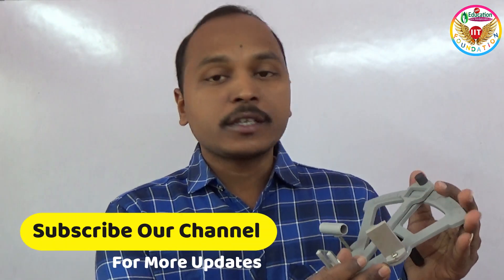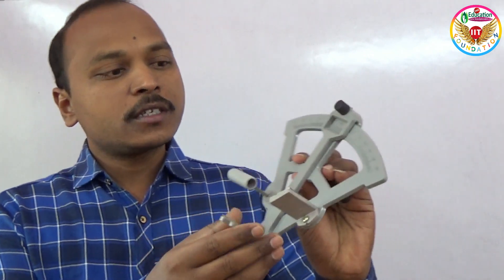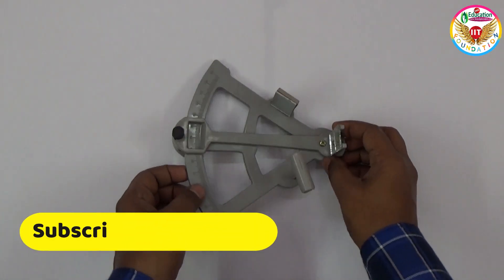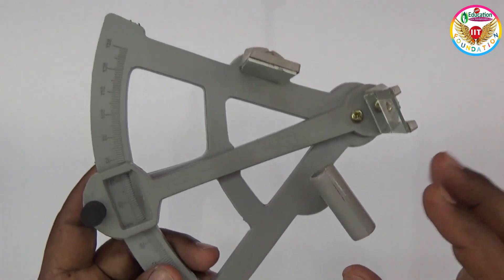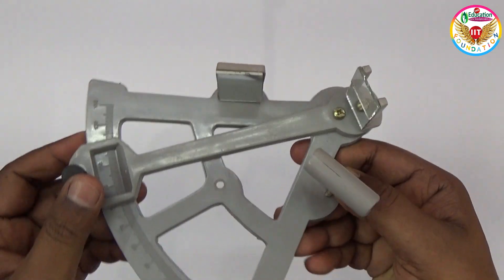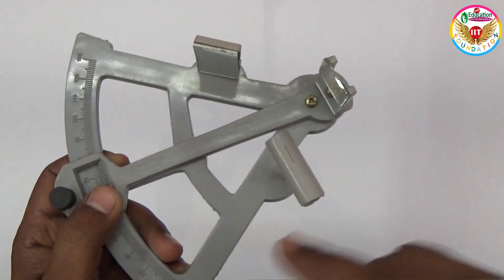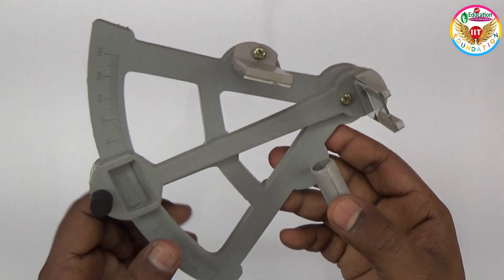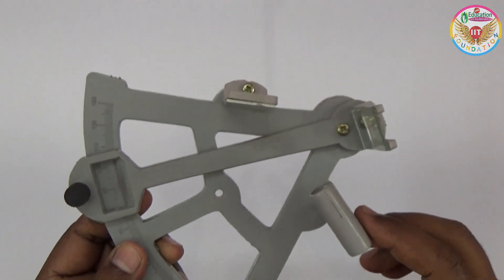Sextant Working Model @ Mathematics TLM